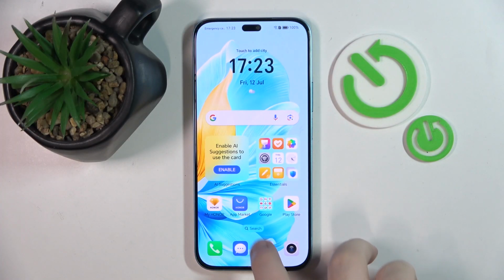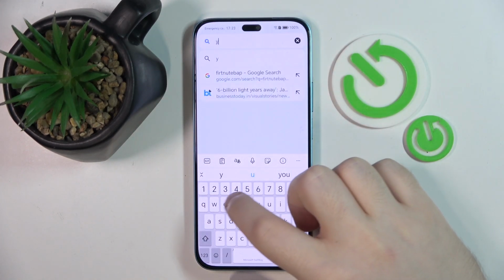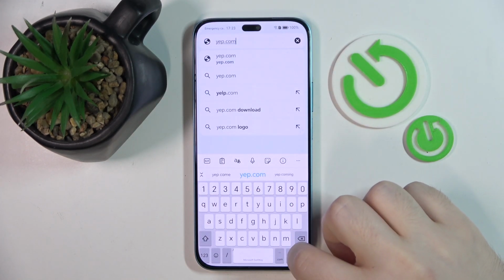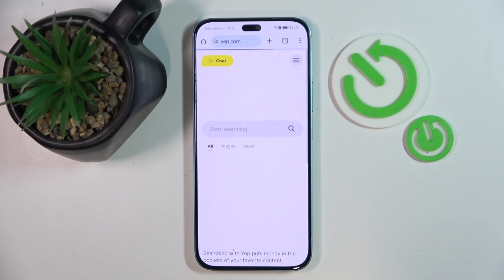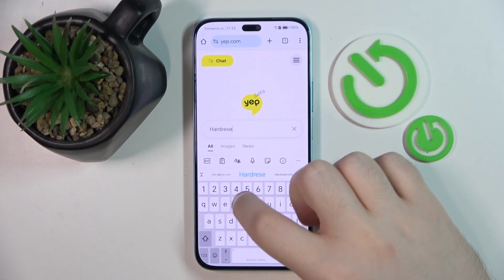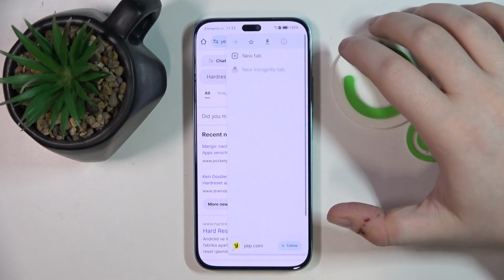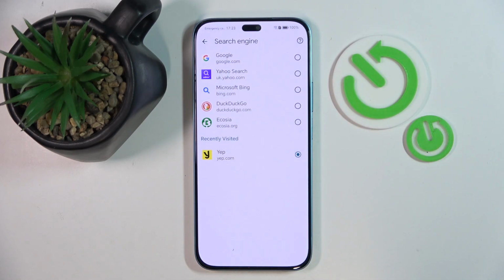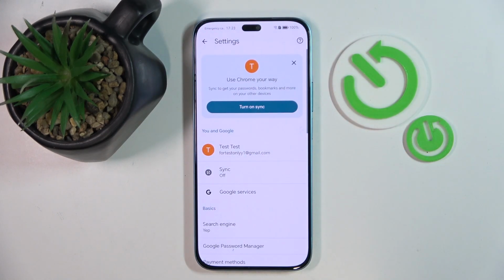How to Customize Search Engine on HONOR 200 Lite – Search Settings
We’ll show you all the steps needed to customize and change the search engine on your HONOR 200 Lite device. So tap on the video, which reveals how to customize your search settings, allowing you to choose your preferred search provider for a personalized browsing experience.

How to change the search engine to a custom one on HONOR 200 Lite? What are the steps to set a personalized search engine on HONOR 200 Lite? Is it possible to use my favorite search engine instead of the default on HONOR 200 Lite?